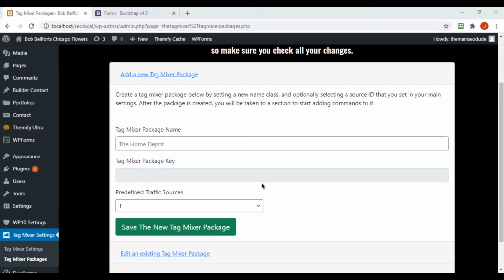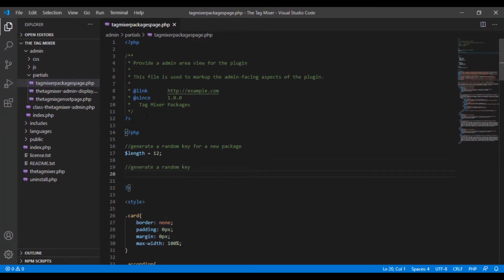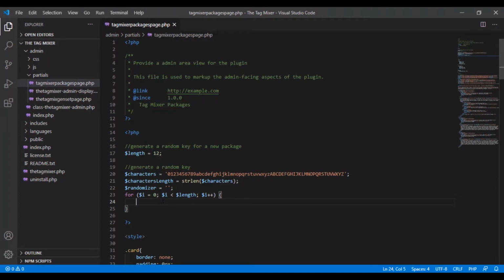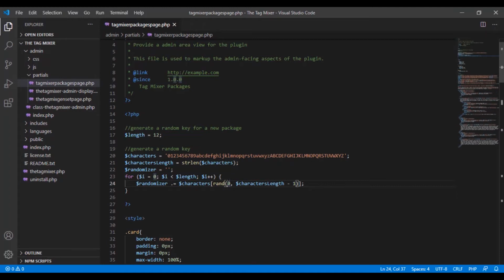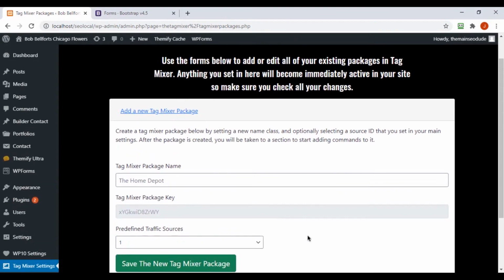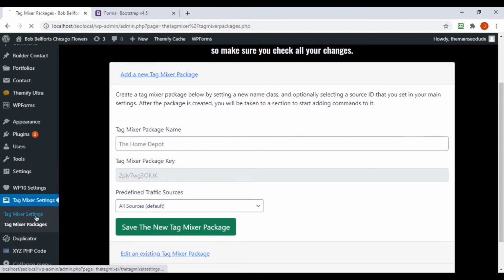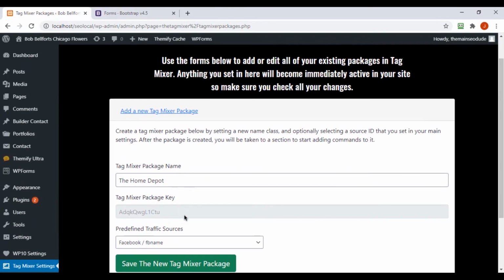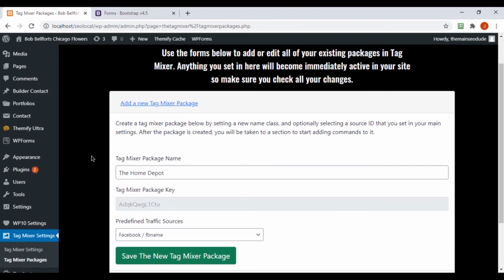Generate Random Keys PHP - WordPress Plugin Development 2021 [part 12]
Generate Random Keys PHP

Internet Marketing WordPress Plugin Build [part 12]

In this WordPress plugin development video we start generating random keys in PHP for our new tag mixer packages. We need to do this so that our incoming variables can contain it, and our page elements can be changed accordingly.

Each package MUST contain a random unique key. This will make sense in the future videos as we start placing our plugin into the footer via wordpress hooks or into the pages via wordpress shortcodes.

But for now, I take us through working on the Tag Mixer Packages page just a little more, as well as generating the random keys.